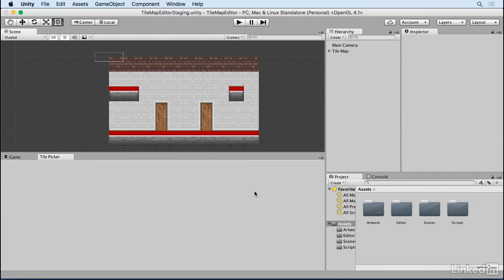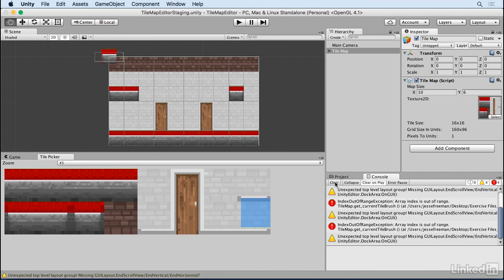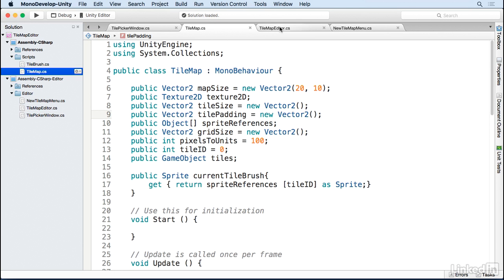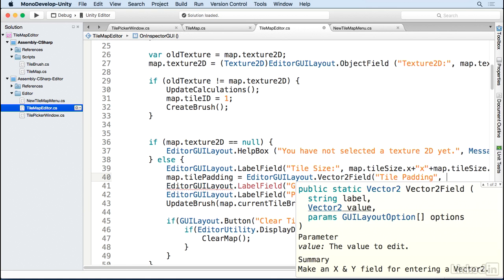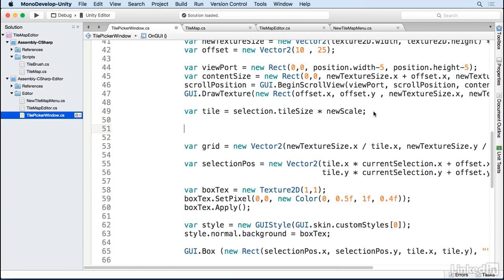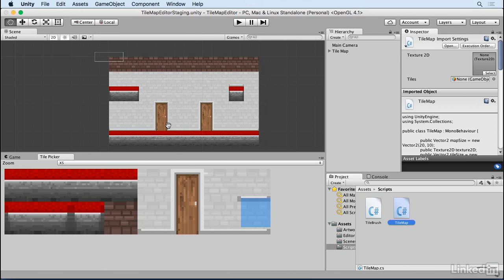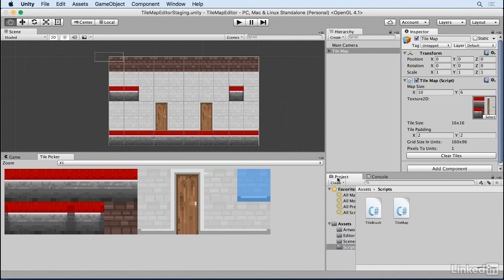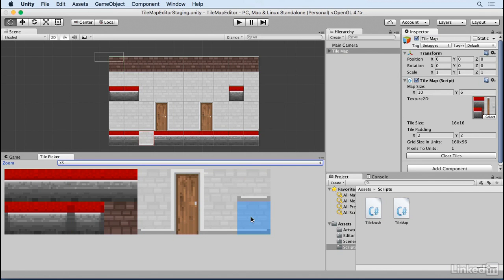038 Tile picker with padding